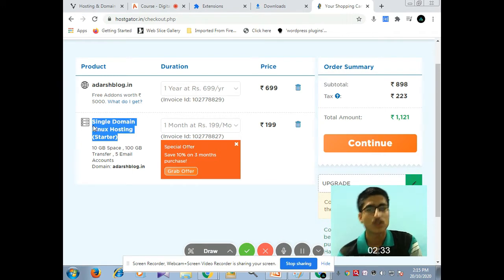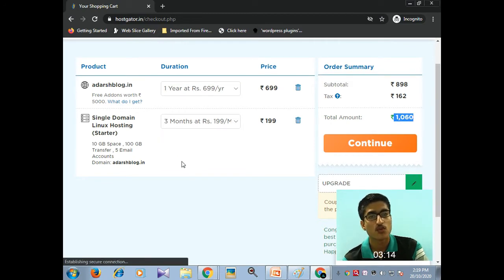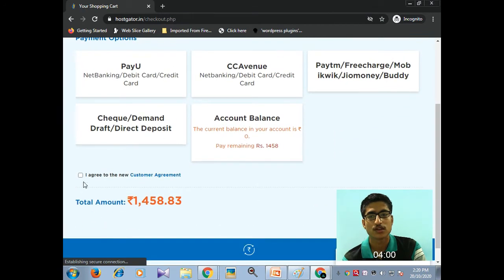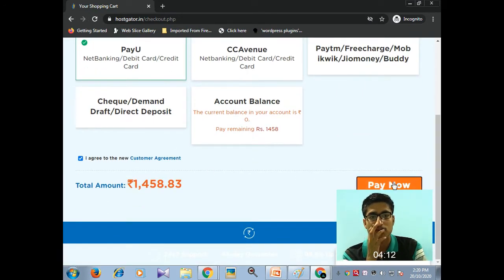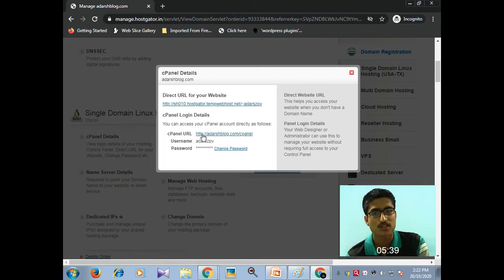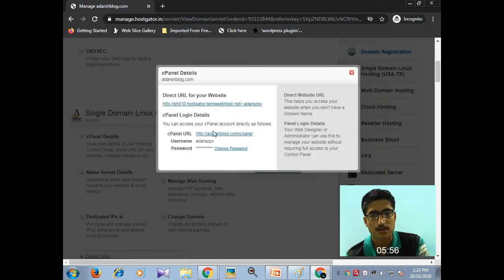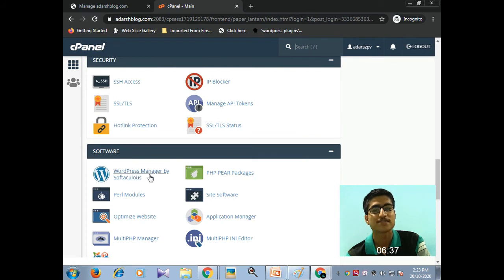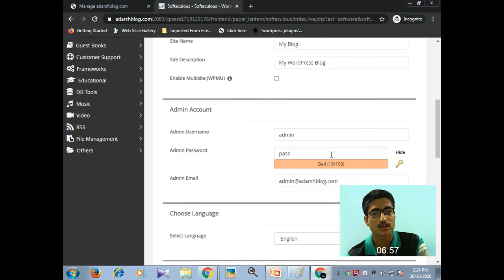Design your Website Like a PRO| Customize your Themes, Title and Logo...etc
Assignment:- Design your Own Website !!

Let's Learn:-
1.How to change the theme of your website.
2.Customize your Title and Logo.
3.How to create Pages.
4.How to add Menu to your Website.